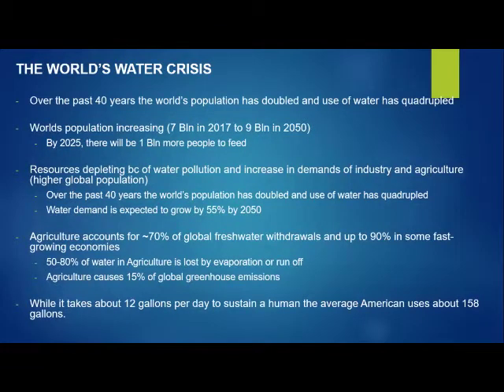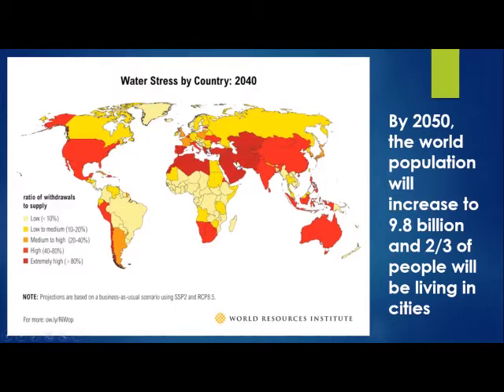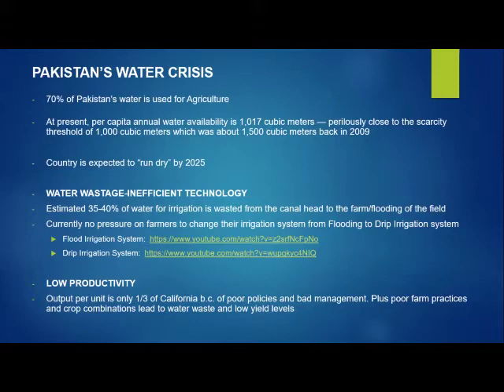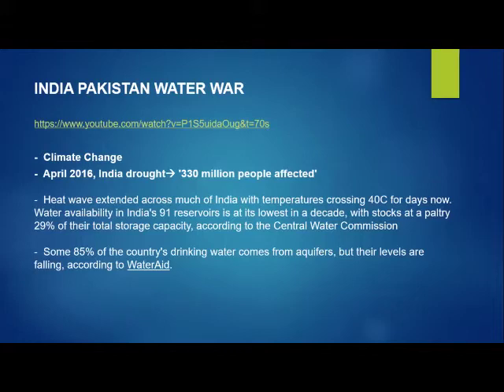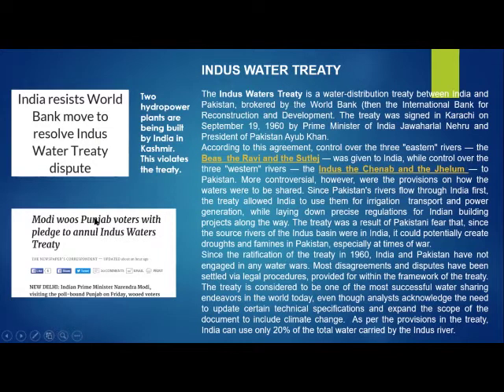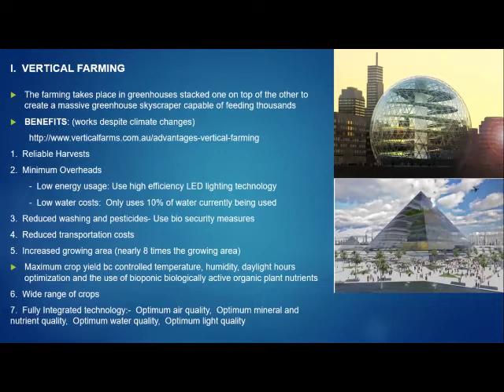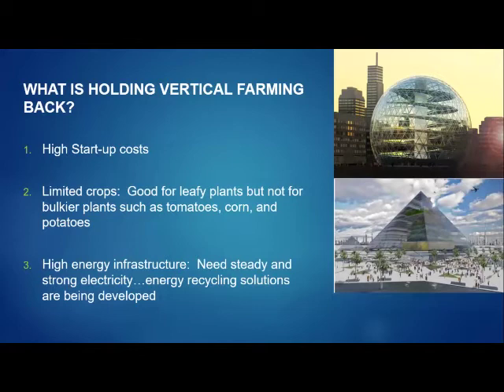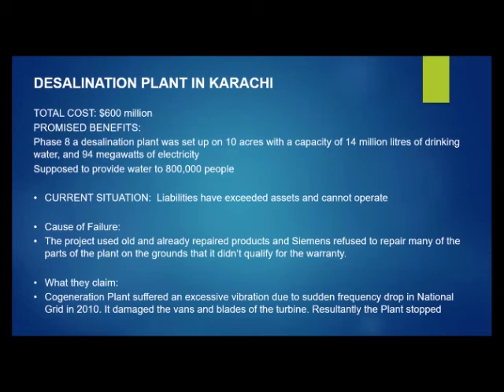A Case Study on the Water Crisis- Lean Six Sigma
This case study discusses the global water crisis, and explores the wastages that are occurring and how they can be overcome.
A closer look at how water is being weaponized and its impact socially and politically is also given.